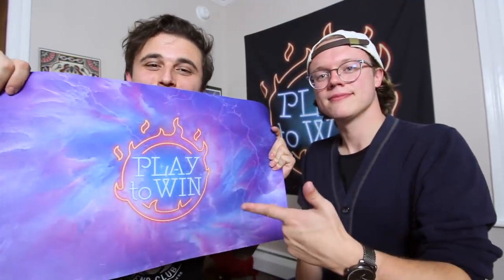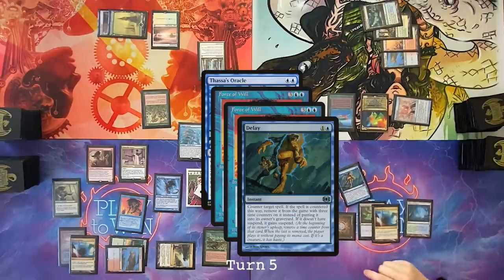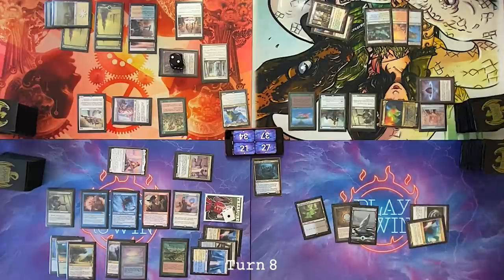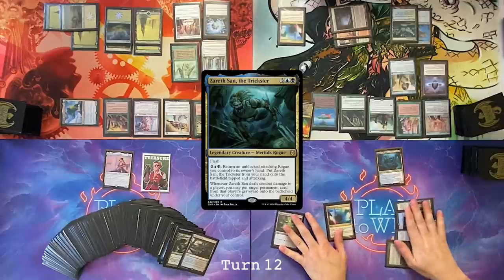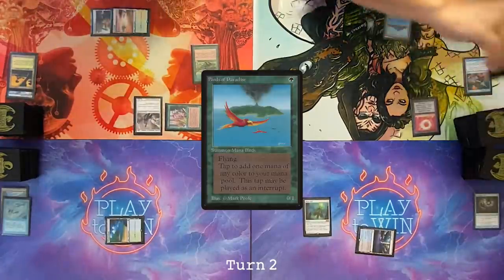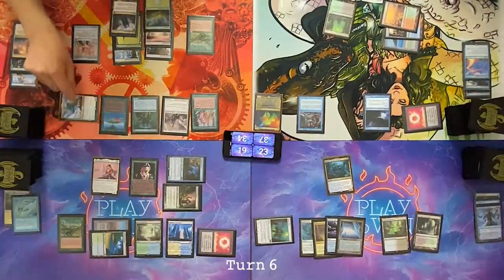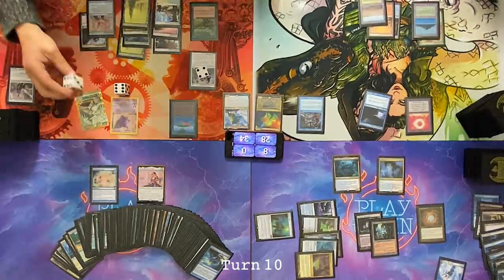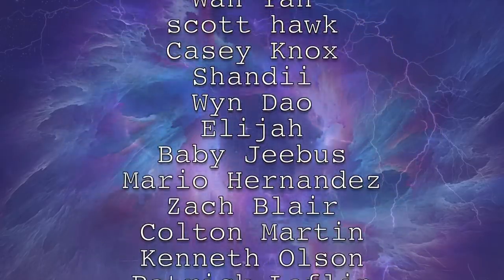WHO'S THE BEST COMMANDER IN ZENDIKAR RISING FOR cEDH - Play to Win Gameplay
Zendikar Rising is out and we're looking for the best commander out of the set. I've brewed a couple decks and we're smashing em into each other.

WE HAVE

Layered Omnath - This proactive deck looks for a win in a variety of ways, including food chain, dualcaster mage with ghostly flicker, dualcaster mage and twin flame/heat shimmer, or dockside extortionist with Emiel or Barrin Master Wizard

Tazri Party Time - A five color consultation list, that can win with infinite mana, and uses party members for card advantage

Yasharn Stax - Yasharn attempts to push the game late, shutting off key meta cards with his static ability, and wins by submission due to a hard lock or an overwhelming board state

Zareth Consultation A fairly stock U/B Consultation list, looking to counter a few spells before landing a compact win with Thassa's oracle

-Include your mailing address, and we'll send you a pack of four of our custom treasure tokens.